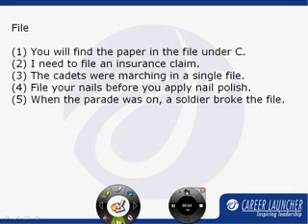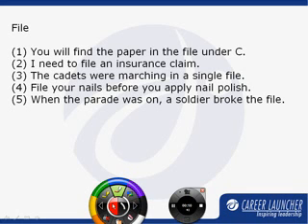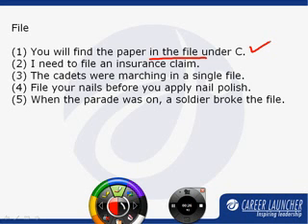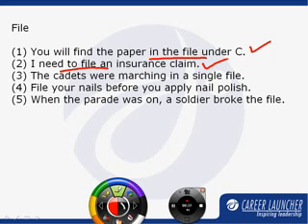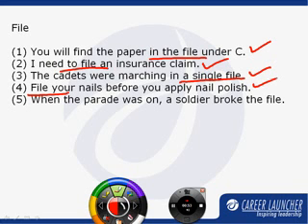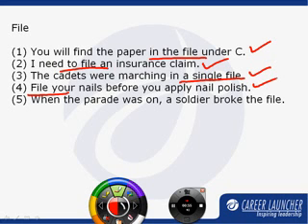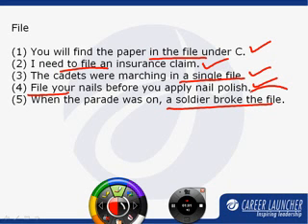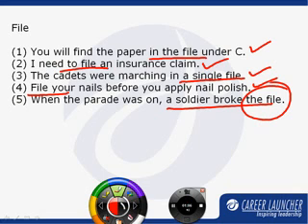CAT 2008 Solutions: Question 66 from Set 111